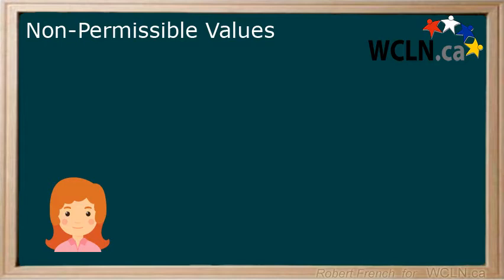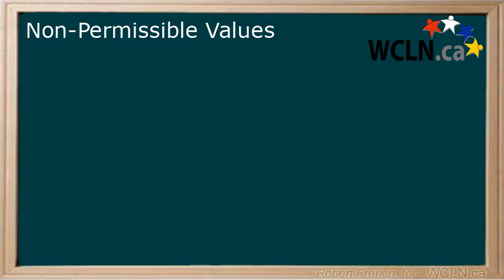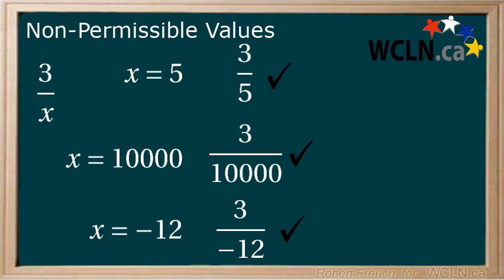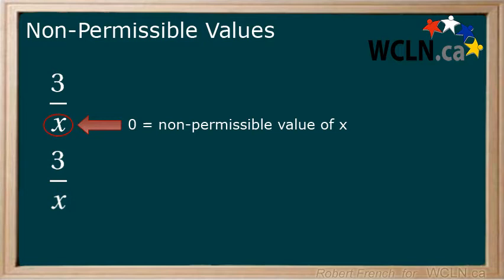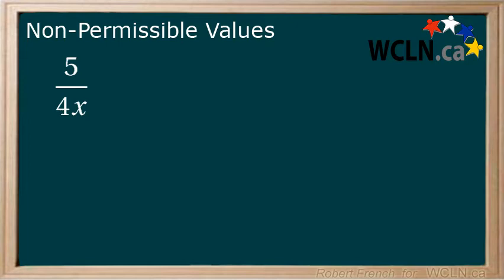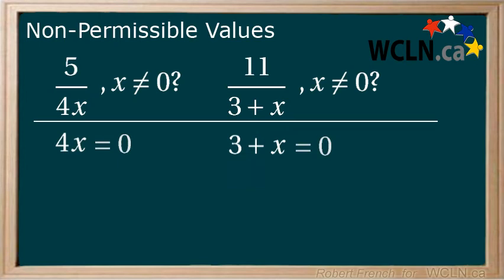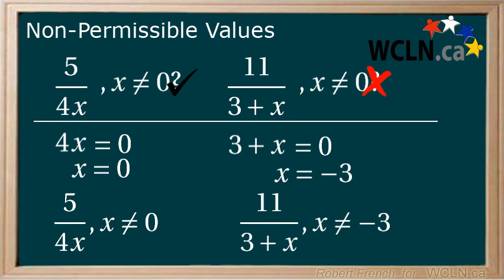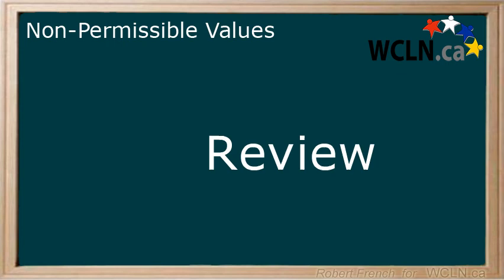WCLN - Math - Non-permissible values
In this video you will learn about non-permissible values when dividing by a variable.